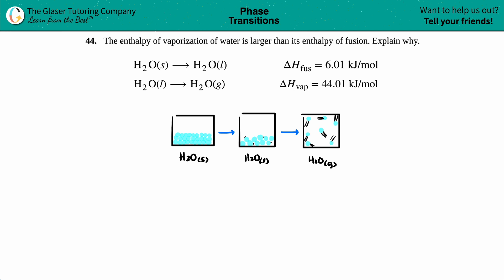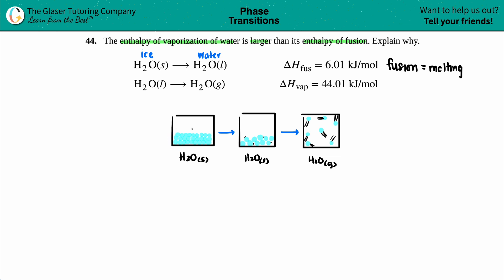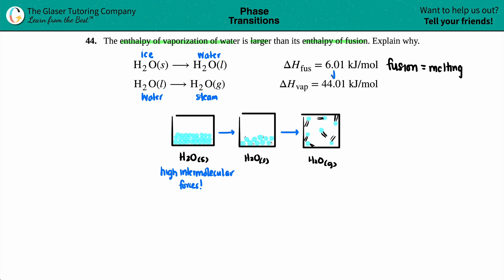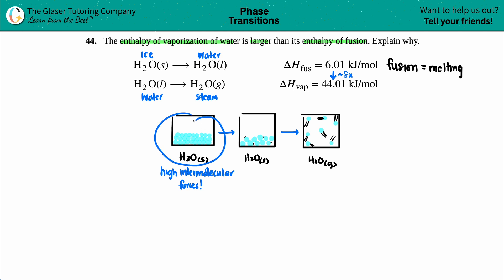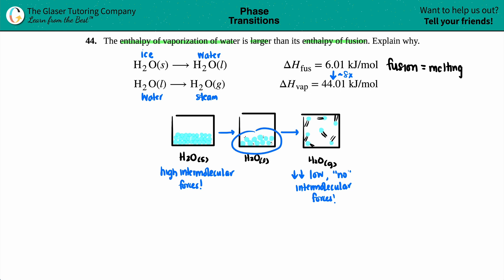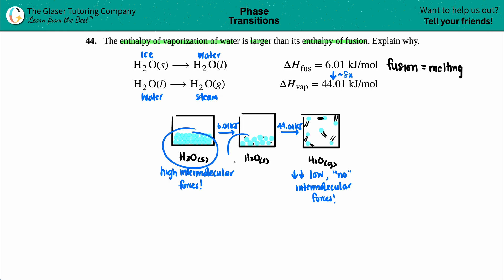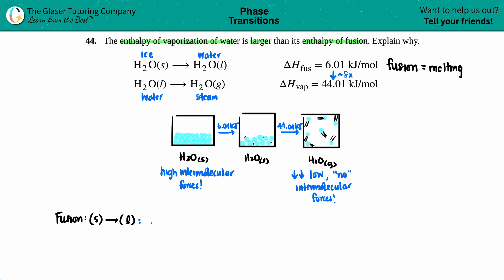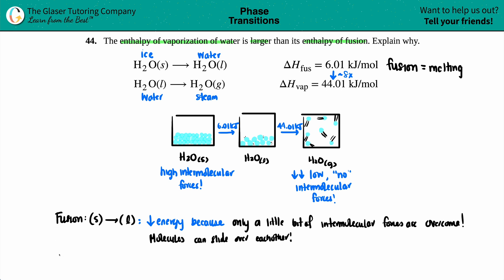10.44 | The enthalpy of vaporization of water is larger than its enthalpy of fusion. Explain why.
The enthalpy of vaporization of water is larger than its enthalpy of fusion. Explain why.